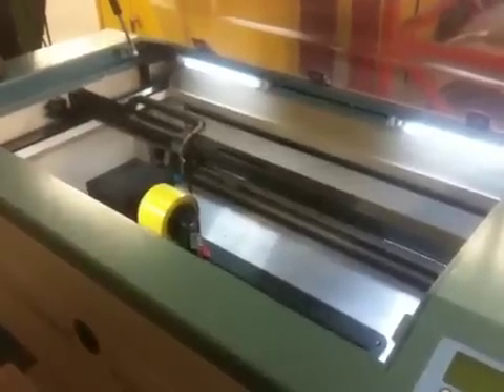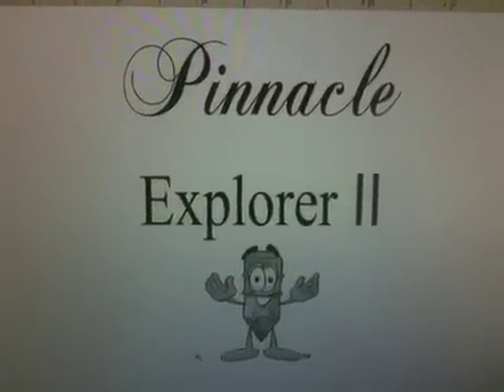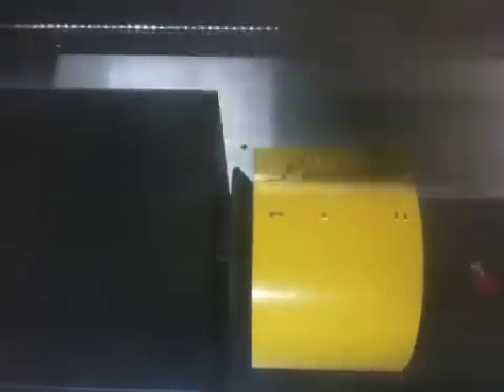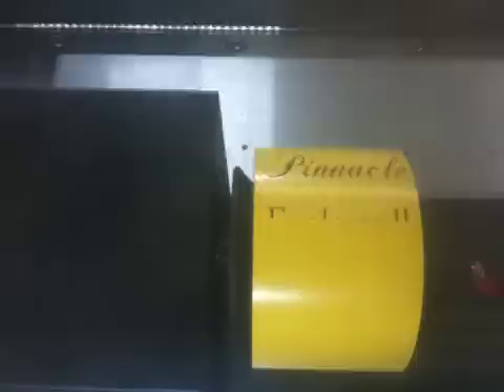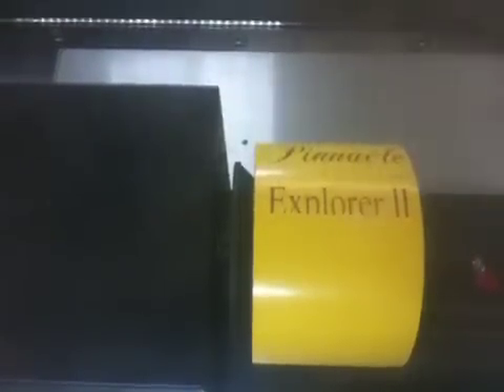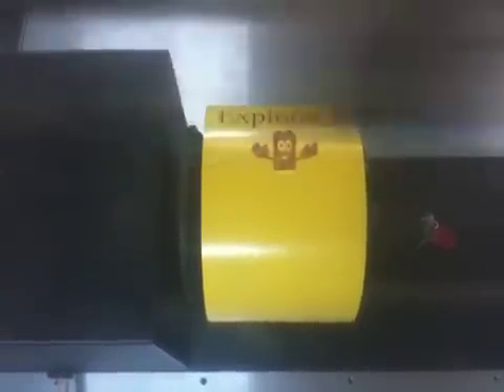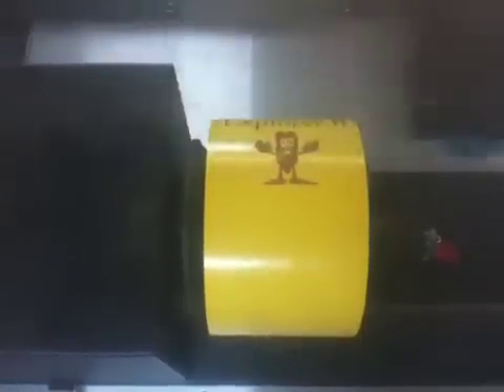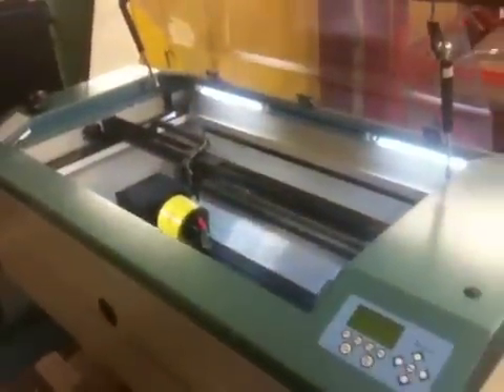LaserPro 30watt rotary laser engraving machine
Laser engraving on the 30watt LaserPro Explorer 2 GCC
100% speed 50% power, drawn in Corel Draw direct import using the Explorer print driver. 4.5: diameter plastic.